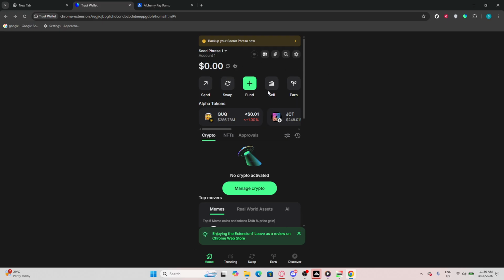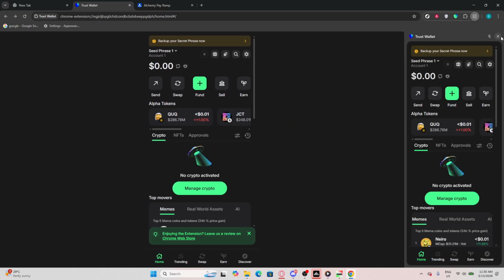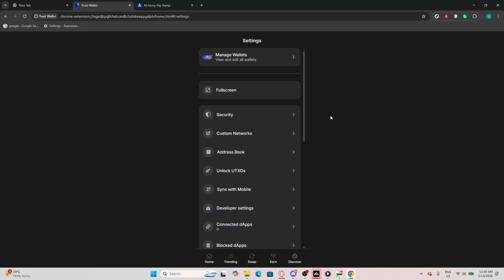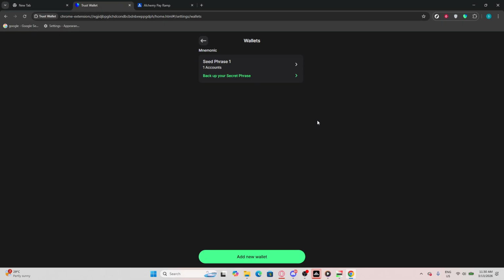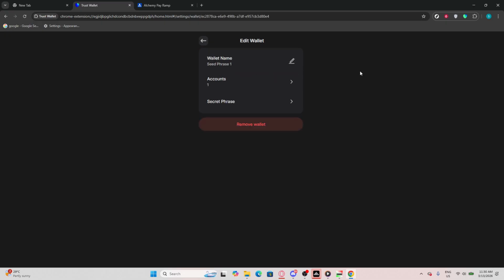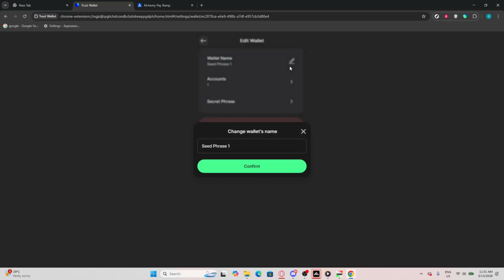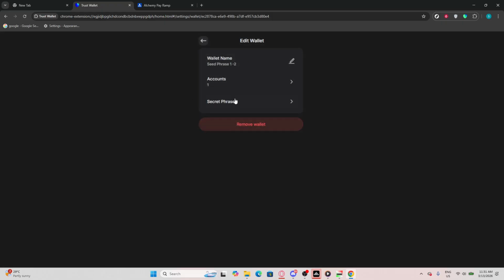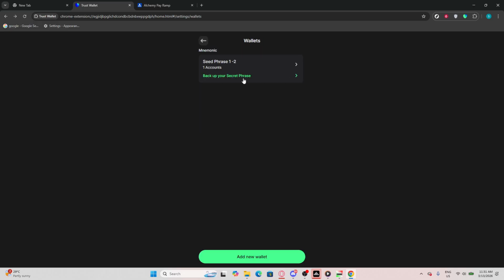How to rename Trust Wallet[FULL GUIDE]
In today's Video we cover, How to rename Trust Wallet